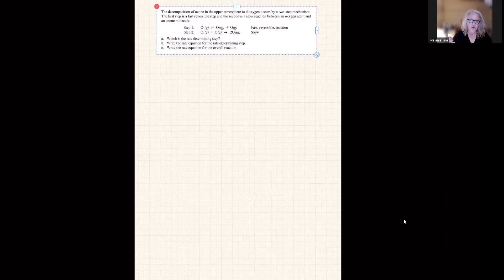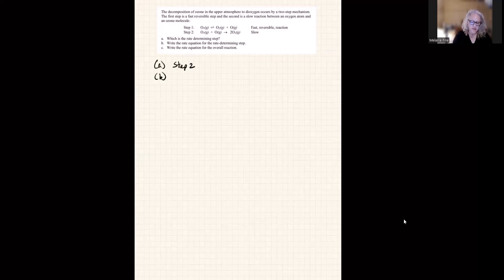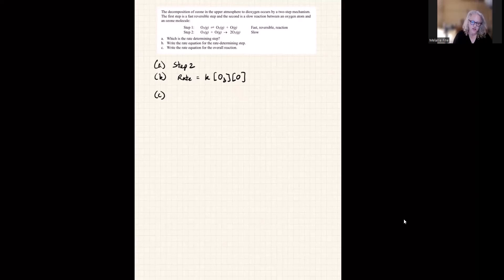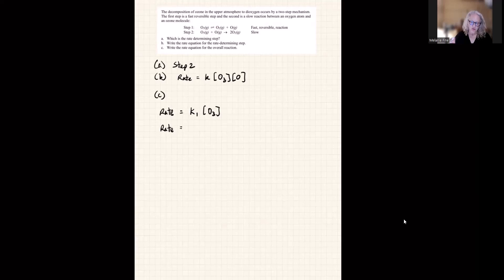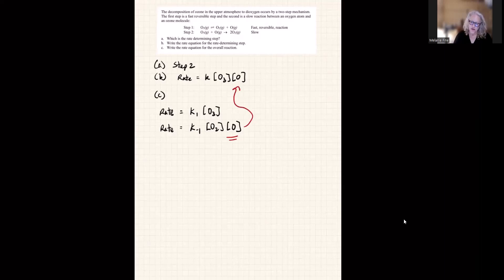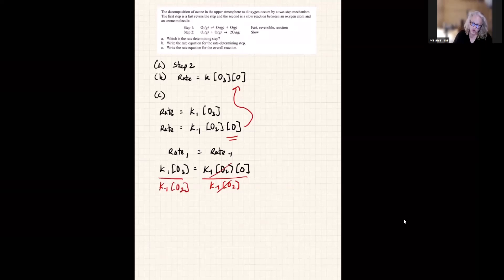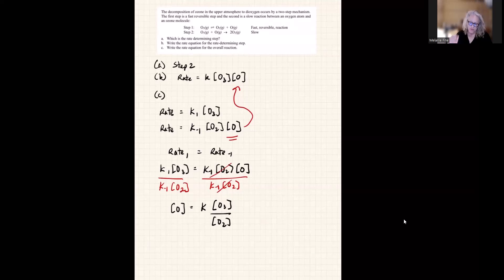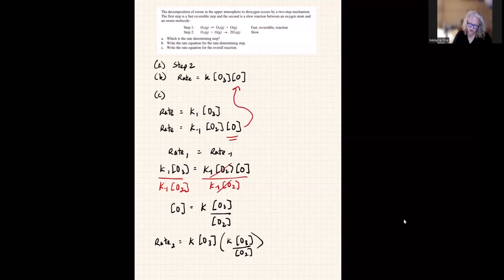Determining rate law from slow step of a reaction mechanism involving an intermediate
In this video, we use the slow step of a reaction mechanism to determine the overall rate law for the reaction.

Since the slow step involves an intermediate, we need to substitute the intermediate out to find the rate law in terms of only the reactants of the overall reaction.

Here is the problem we're solving:

The decomposition of ozone in the upper atmosphere to dioxygen occurs by a two-step mechanism.
The first step is a fast reversible step and the second is a slow reaction between an oxygen atom and
an ozone molecule:
Step 1: O3(g) = O2(g) + O(g) Fast Step
Step 2: O3(g) + O(g) --- 2 O2 Slow Step
a. Which is the rate-determining step?
b. Write the rate equation for the rate-determining step.
c.Write the rate equation for the overall reaction.